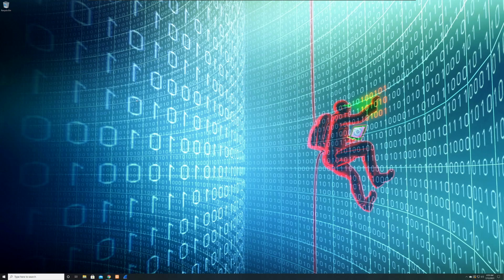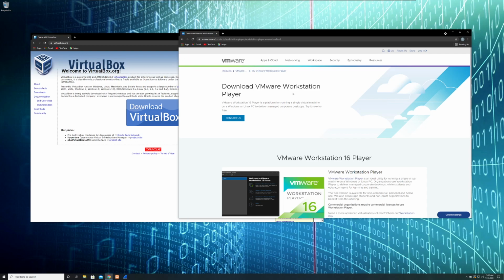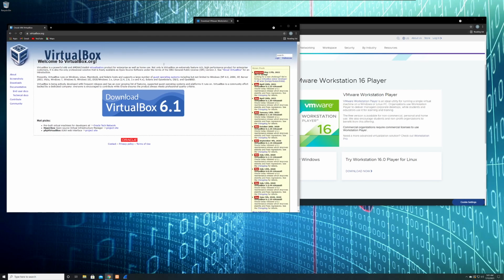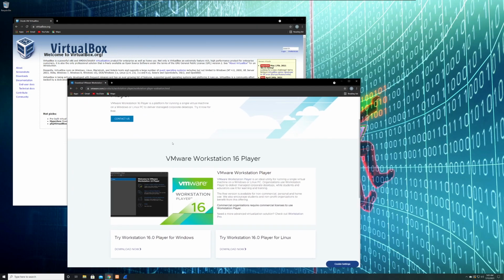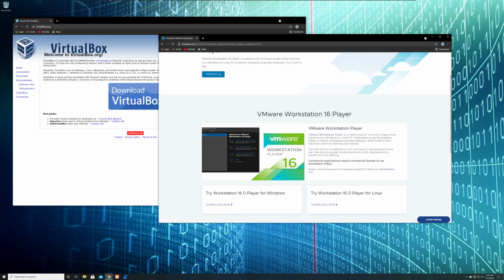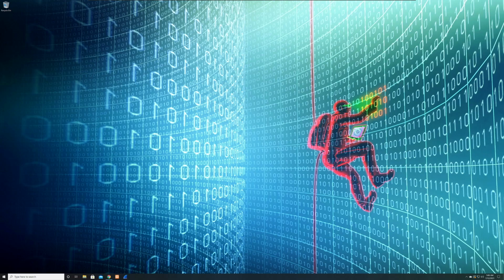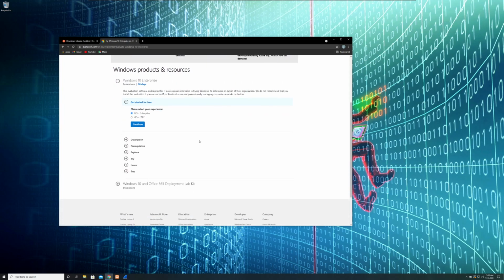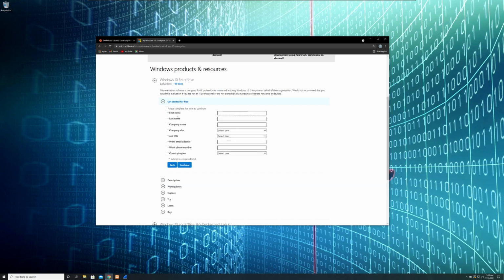Starting Your Lab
Labs are extremely important to your hacking development. This video takes you through how to get started on your lab setup, some suggestions, and some information on how to download OSs with no cost to you.